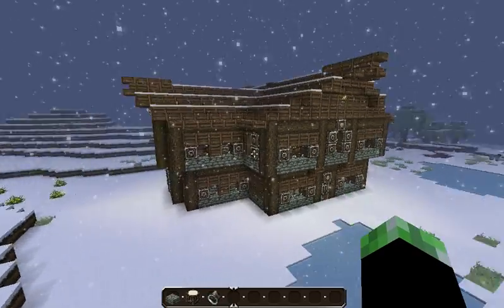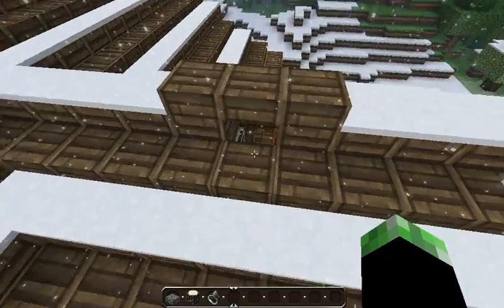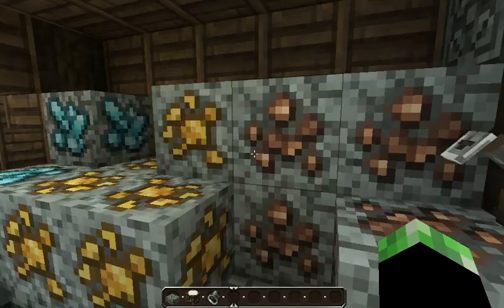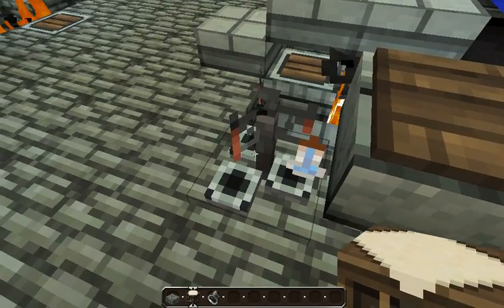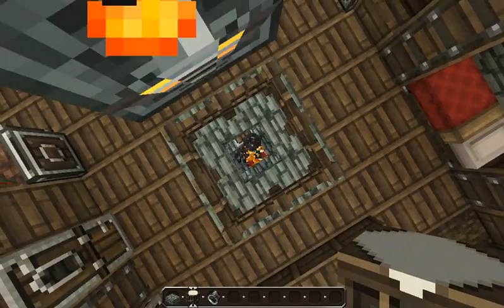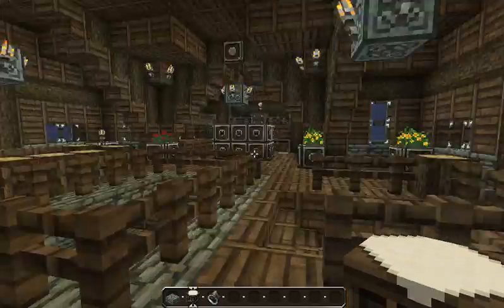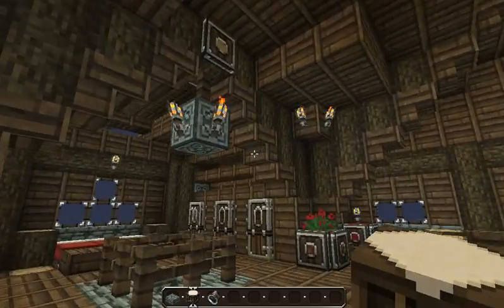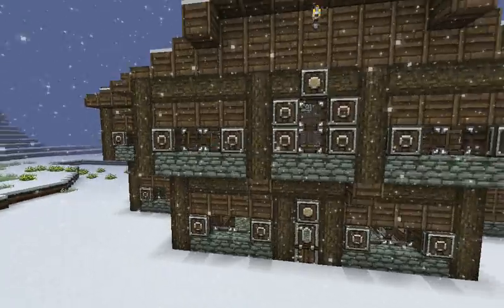Nordic Mansion in Minecraft!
Hey guys I finally got my computer back to a somewhat stable state, so I built this mansion in a couple of hours! like if you enjoyed this video and subscribe to see other gameplay videos!